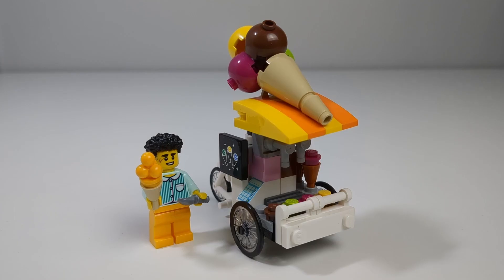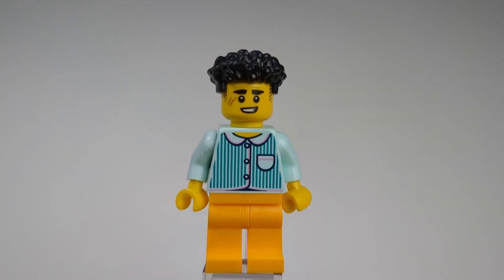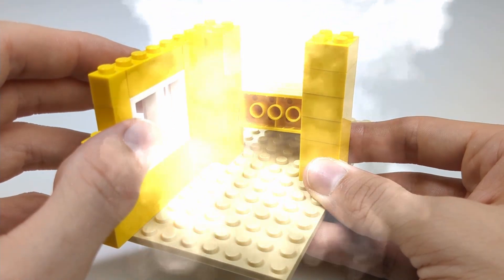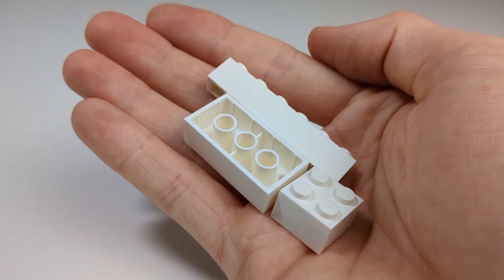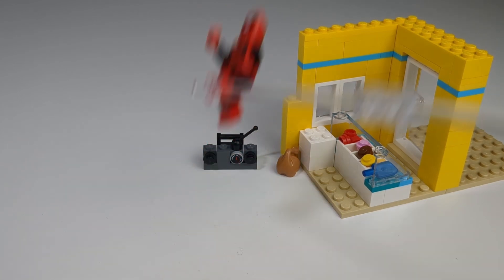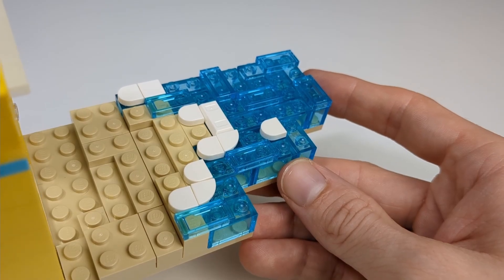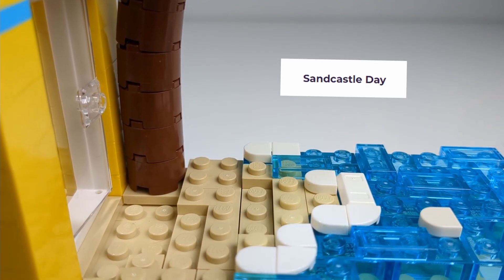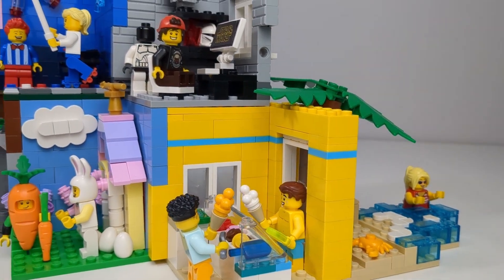I made an ICE CREAM shop in LEGO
I know summer vacation is over, but it's time for it's final hooray with this August themed video. So... August sucks... There's no big holidays inside of this month, only small insignificant ones. So I did what everyone would do and combined them all into an ice cream shop habitat! I'm actually quite happy with how it turned out, but seriously what's with all the weird holidays in August? Spiderman day? NO Spongebob day? WIGGLE YOUR TOES DAY?? Naah... Not having it...